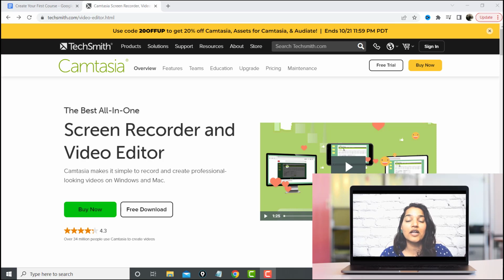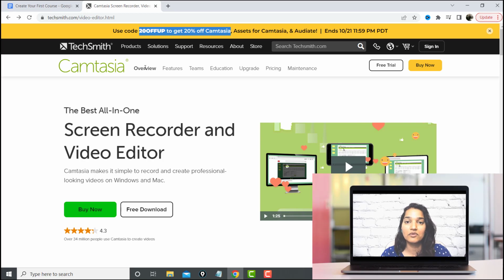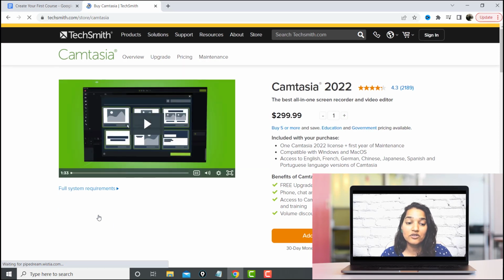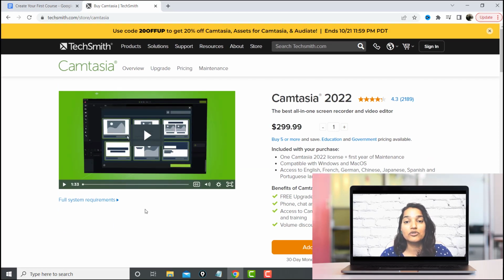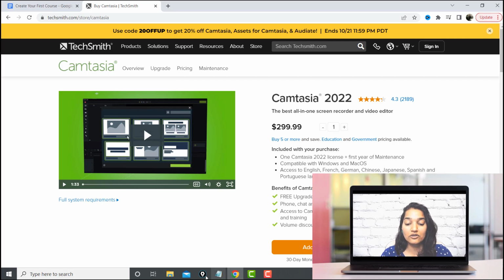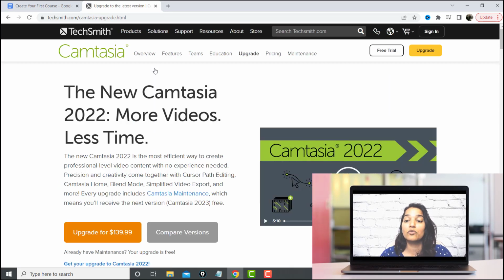Promo code for CAMTASIA: Buy Camtasia with a heavy discount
Are you looking to make Passive Income while creating courses ?
Are you ready to create your FIRST course?
Are you ready to get 1st paid student to your course?
If yes, then JOIN this course. This course will teach you everything from RECORDING to EDITING to MARKETING your course:

Are you looking to create a course on udemy and looking to become a udemy instructor, then here is a step by step playlist for you.
In this series, I will be teaching you the following items:
how to find the best topic for your next course?
how to drive more traffic to your blog through udemy?
use educational and promotional announcement to get more sales
record videos using camtasia
how to edit videos using camtasia
create professional videos with camtasia
overcome your fear of camera
should you create a course on high competitive niche?
how to generate more sales to your udemy course?